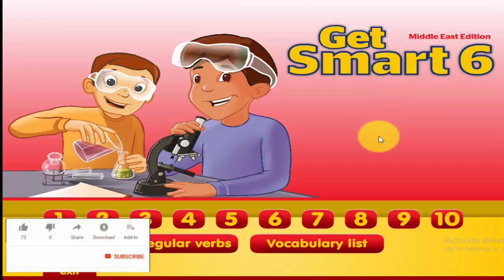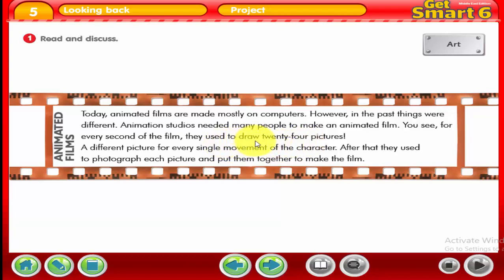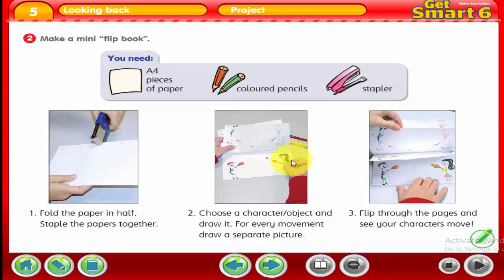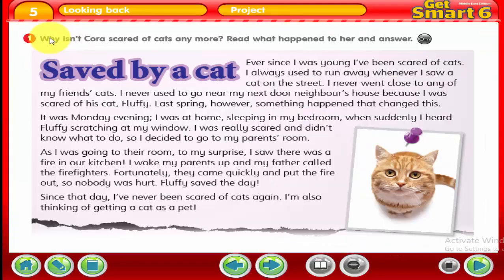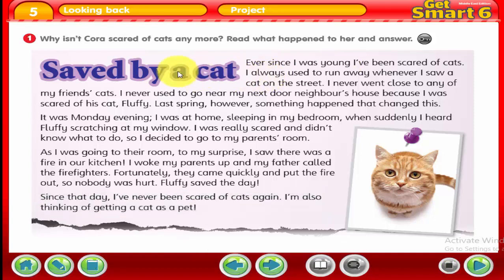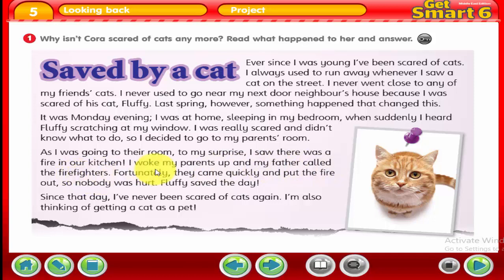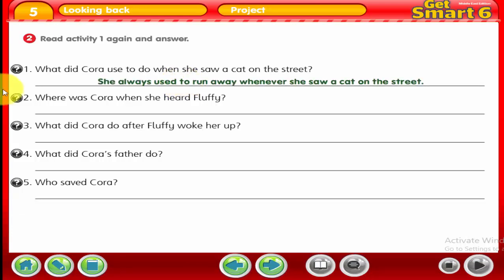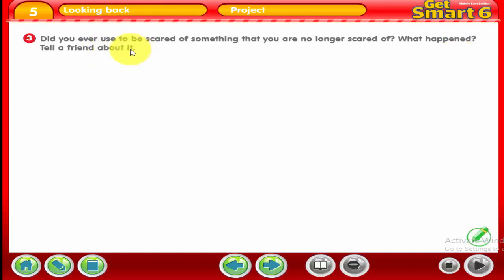شرح وحل كتاب Get Smart 6 الوحدة الخامسة الدرس الخامس